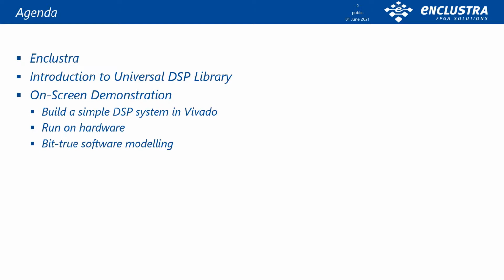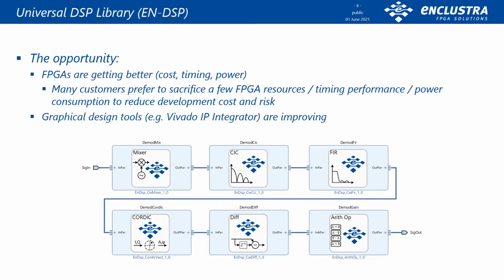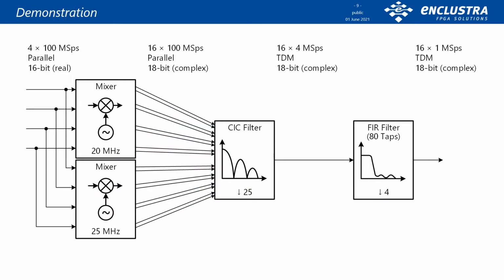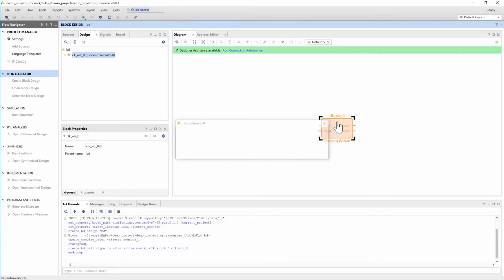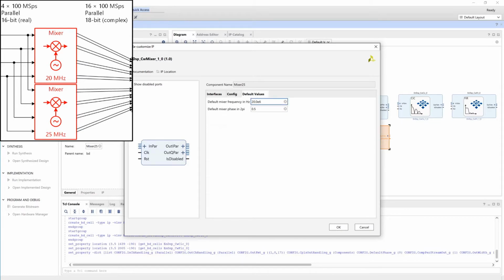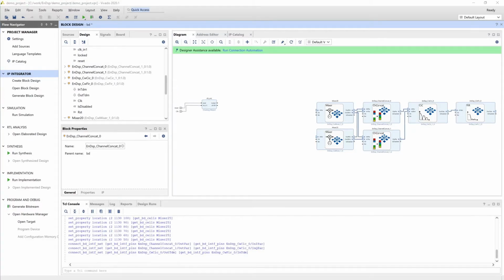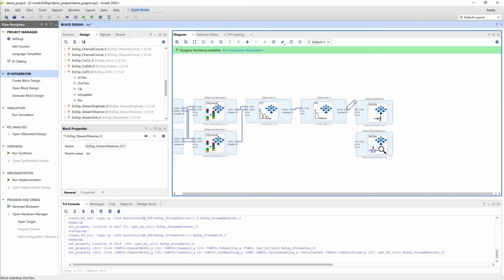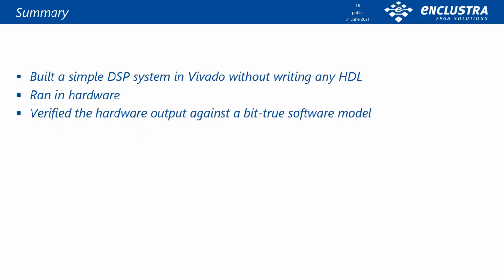Generic high-performance DSP Library for FPGA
swissT.net
Harry Commin, Enclustra GmbH - Everything FPGA